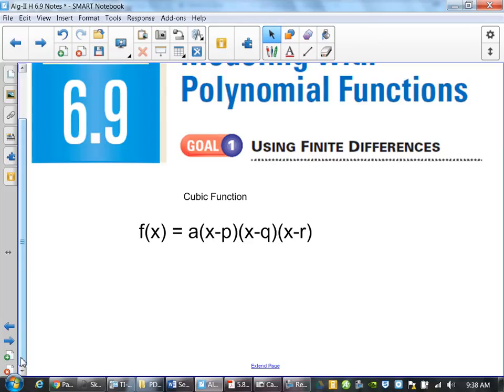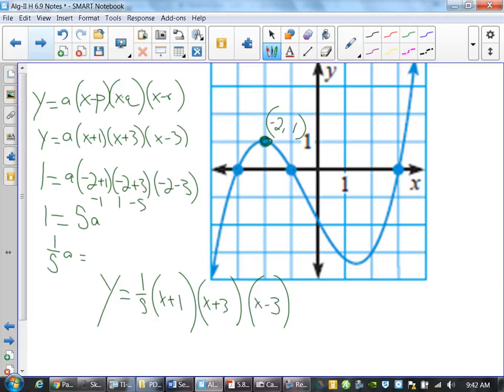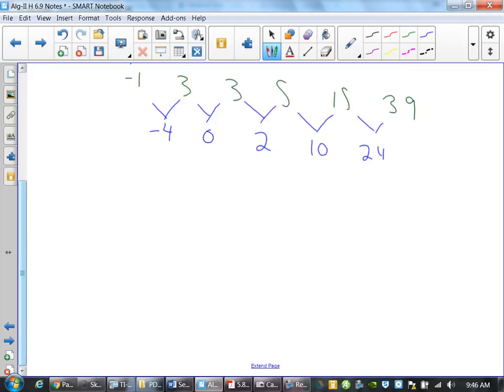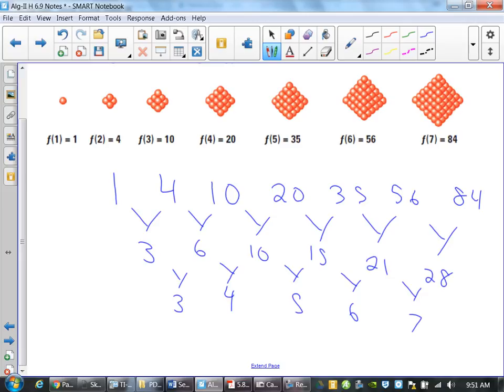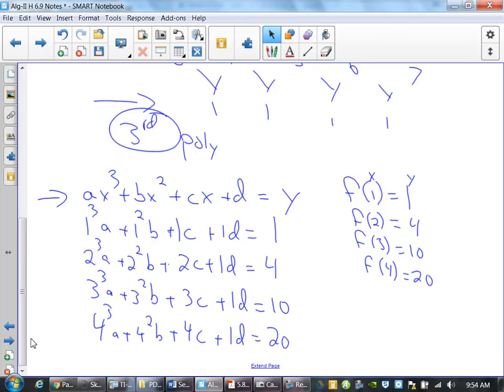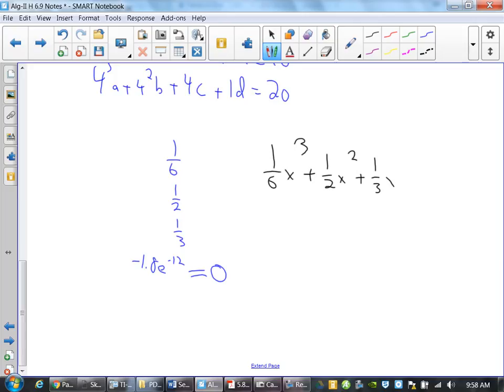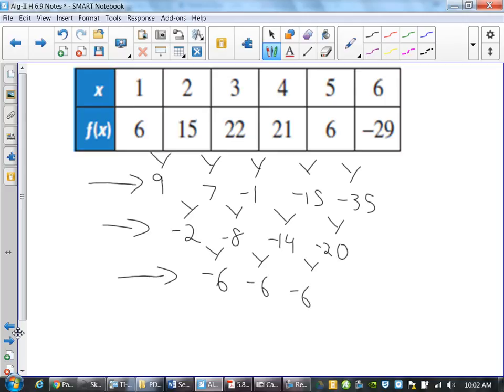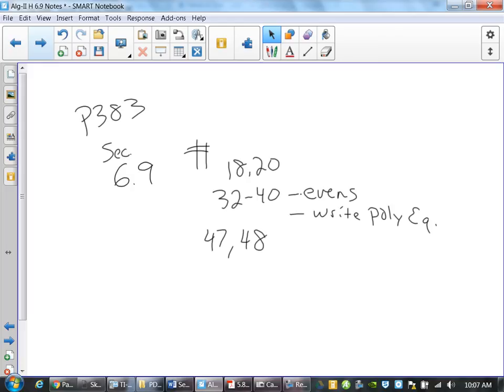April21 6 9 model notes p3